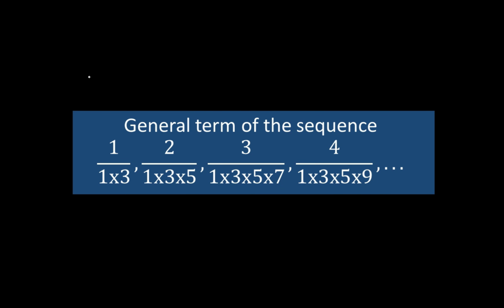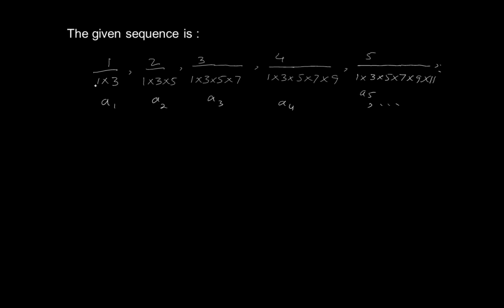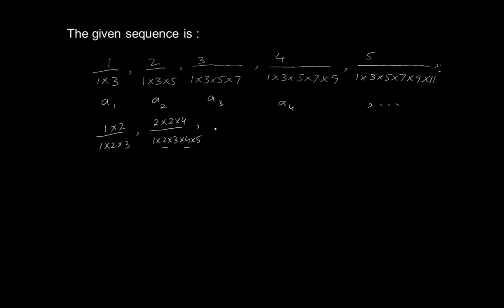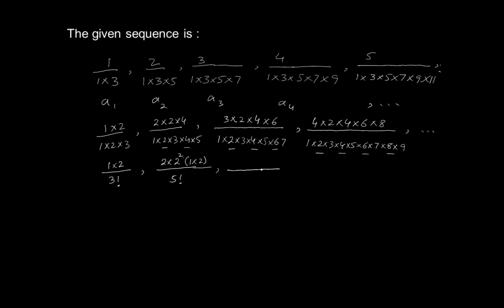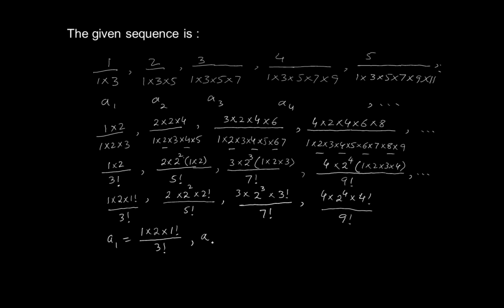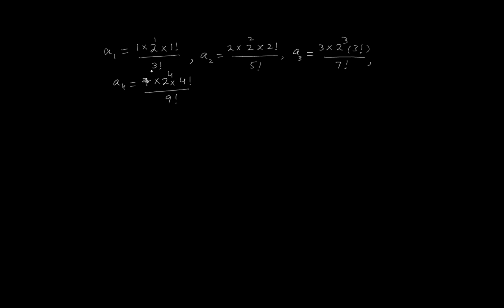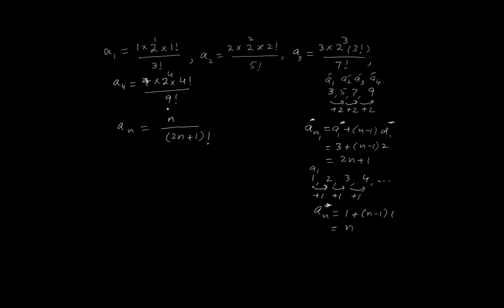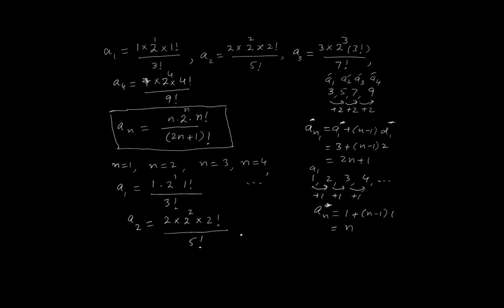General term of special sequence 1/(1x3), 2/(1x3x5), 3/(1x3x5x7), 4/(1x3x5x7x9), - - -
We are finding general term for this special sequence
1/(1x3), 2/(1x3x5), 3/(1x3x5x7), 4/(1x3x5x7x9),  -    -    -